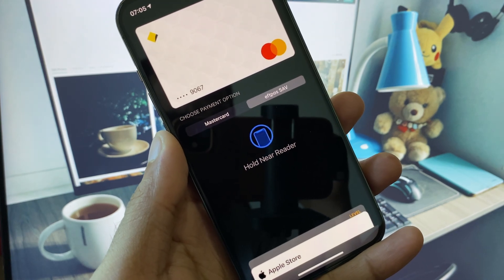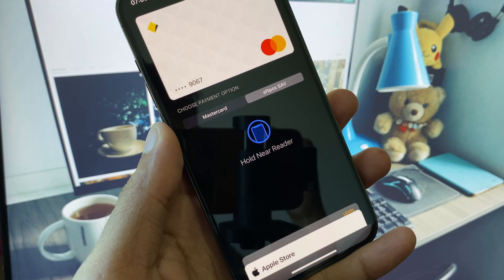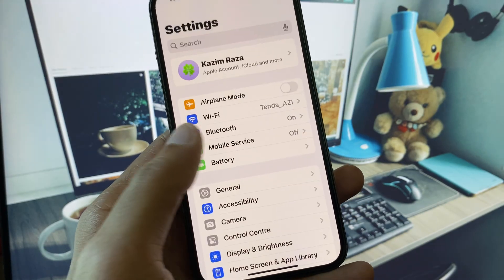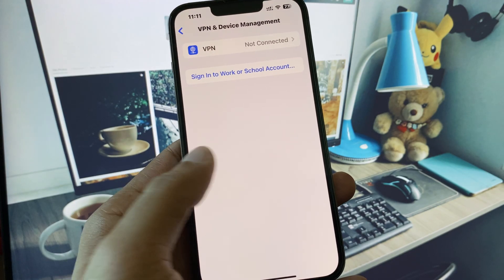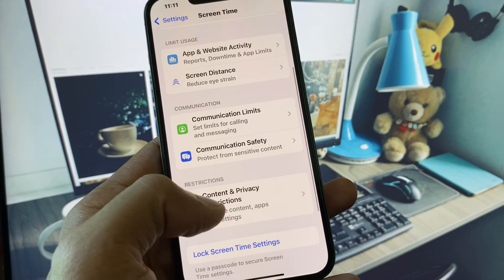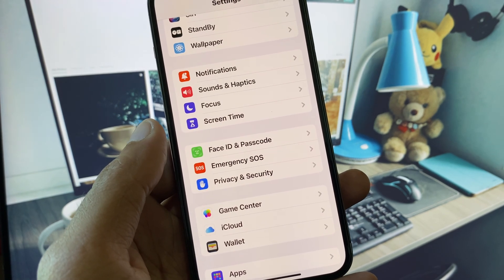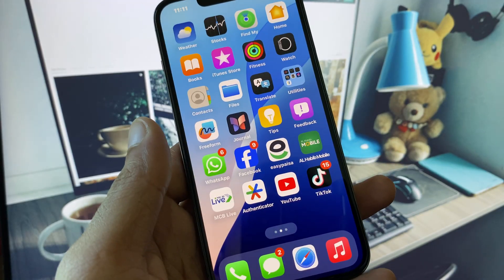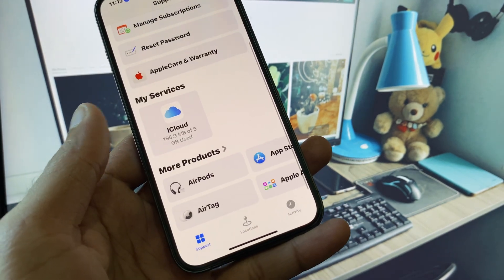Fix Apple Pay Not Working – Hold Near Reader Error on iPhone (2025)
🚫 Is Apple Pay stuck on **"Hold Near Reader"** and not completing your payment? In this quick guide, UnlockiOS Tech walks you through how to fix this Apple Pay issue on iPhone in iOS 2025.

00:00 – Intro: Apple Pay Hold Near Reader Error Explained
00:30 – Step 1: Check NFC Settings and Device Compatibility
00:55 – Step 2: Restart Wallet and Re-add Card
01:25 – Step 3: Update iOS and Check Terminal Support
01:55 – Final Tips & Outro – Subscribe for More Fixes!

✅ What You’ll Learn:
• How to fix Apple Pay not responding at payment terminals
• NFC and contactless reader troubleshooting
• How to re-add your card in Wallet
• Resetting network and location settings
• Works with physical cards, eSIM, and dual SIM setups

📱 Supported Devices:
iPhone 6 to iPhone 16 – all models
iOS 17 & iOS 18 compatible

💡 Pro Tips:
- Ensure NFC is enabled in settings
- Try restarting your iPhone and Wallet app
- Check if the card or terminal supports Apple Pay